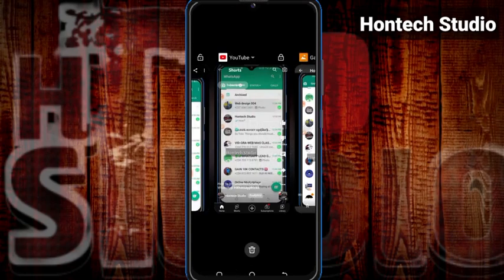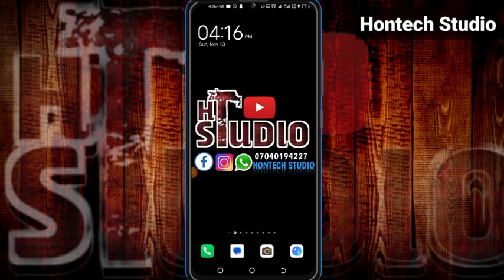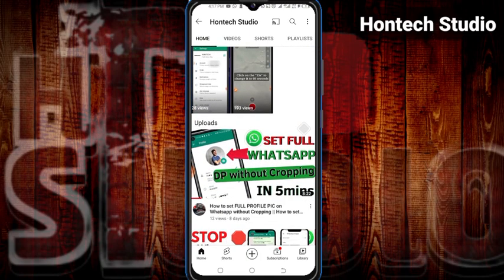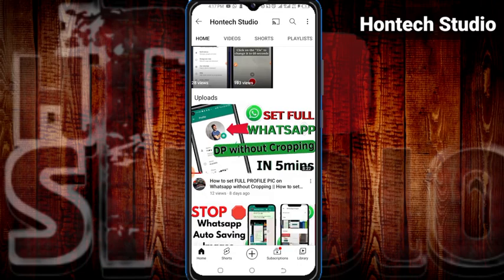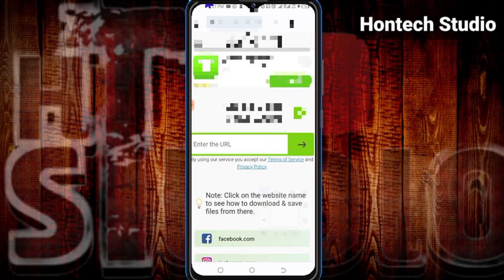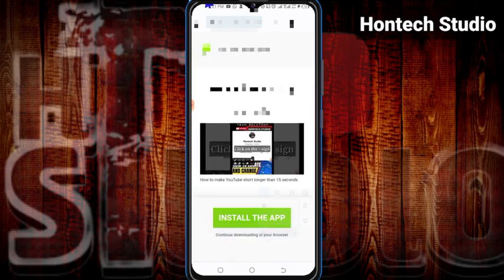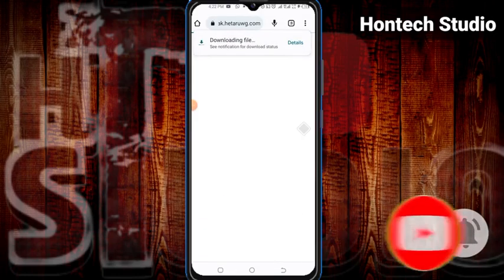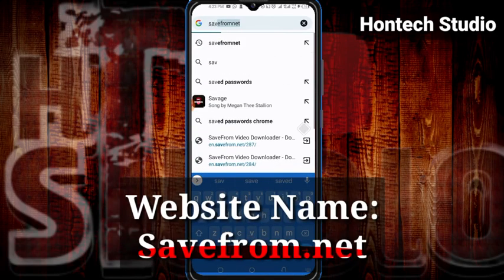How to Download YouTube video in Phone Gallery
How to Download YouTube video in Phone Gallery || How to download YouTube videos

How to download YouTube videos in Gallery
YouTube video download in Gallery

how to download youtube video in laptop